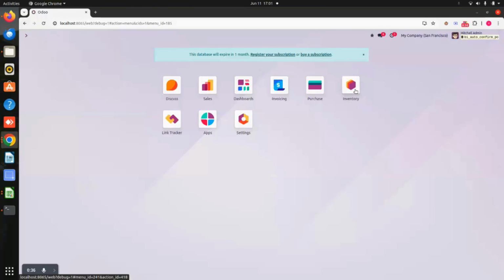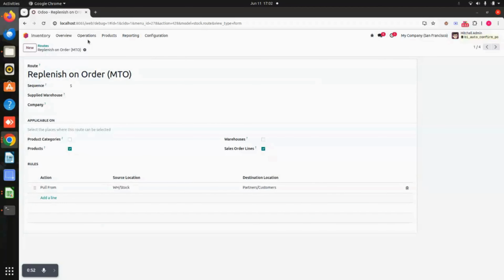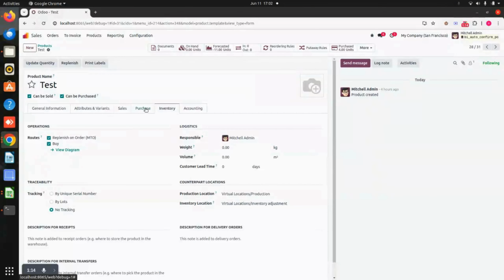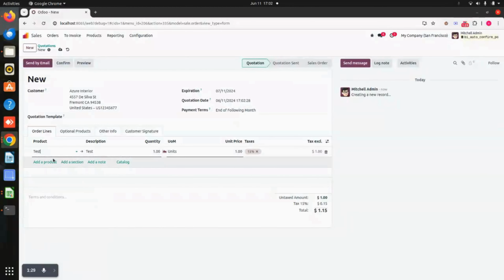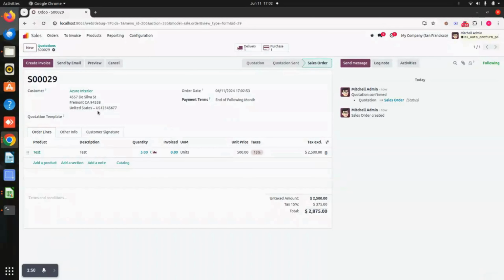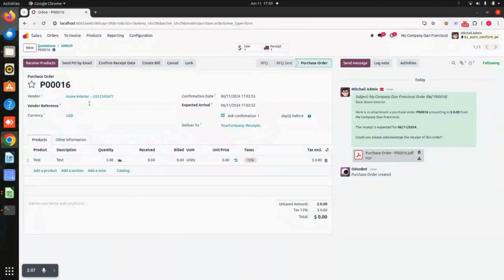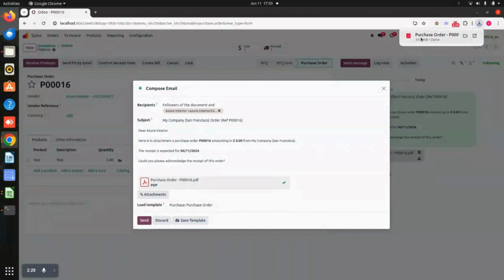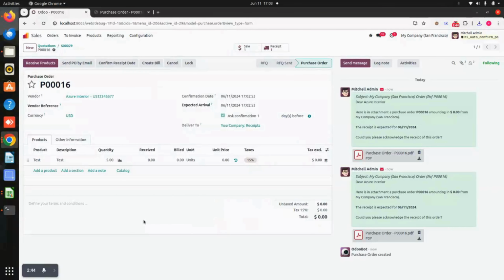How to Auto Confirm Purchase Order | Purchase Order Auto-Validation | Auto PO Confirm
Auto Confirm Purchase Order Odoo App is designed to automate the purchase order confirmation process, saving time and reducing manual intervention in procurement operations. This app ensures that purchase orders are automatically validated and confirmed as per the predefined configuration. this app accelerates the purchase lifecycle, and minimizes delays in the supply chain.

Feature of This Odoo Apps :
-  Auto Confirm Purchase Order
-  Deliver Emails to Vendors with Attached PDF